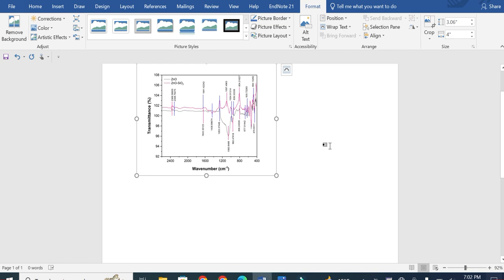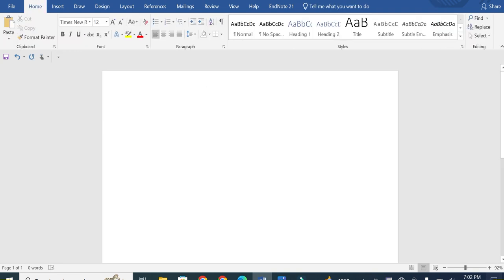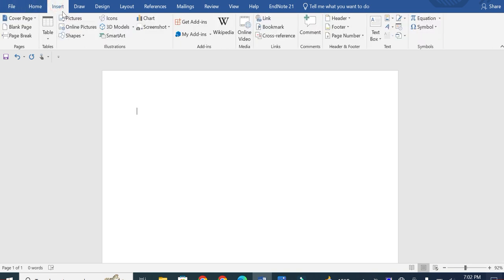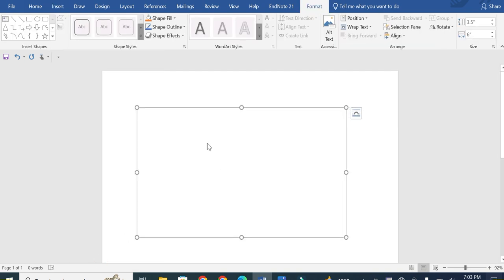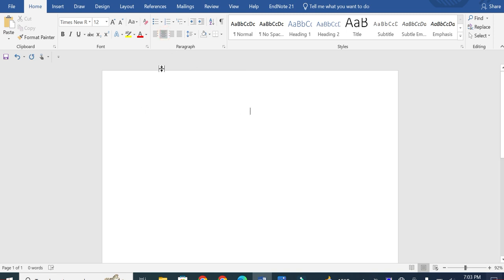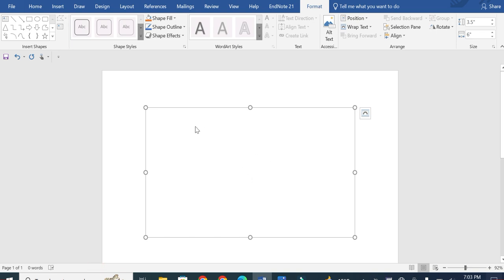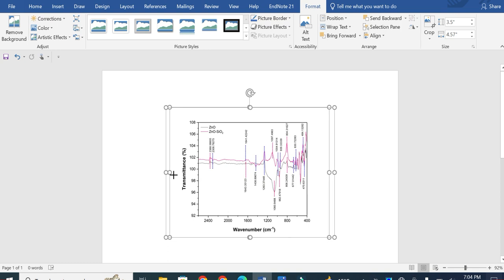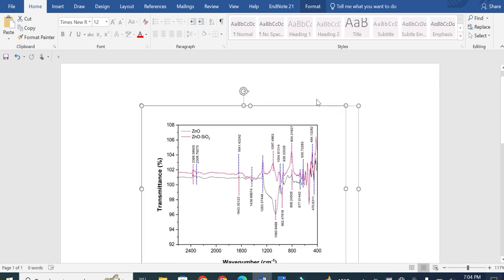MS Word Part 7 Insert drawing canvas in word | Copy paste figures in canvas | Young Researchers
Insert drawing canvas in word | Copy paste figures in canvas for good quality | Young Researchers

Inserting a Drawing Canvas and Copying Figures in Word for Young Researchers

1. Inserting a Drawing Canvas in Word:

Click on the Shapes button in the Illustrations group.
Scroll down and select New Drawing Canvas.
This will create a dedicated space for your figures in your Word document.

2. Copying and Pasting Figures in the Canvas:

Open the source document containing the figures you want to copy.

Select the desired figure.

Right-click and choose Copy.

Switch back to your Word document and click inside the drawing canvas.

Right-click and choose Paste Special.

In the Paste Special window, select Enhanced Metafile (Enhanced Metafile format) or Picture (Portable Network Graphic format).

Enhanced Metafile: Preserves vector graphics quality but might not maintain formatting perfectly.

Picture (PNG): Maintains image quality but converts the figure to a raster image, potentially making it less sharp when zoomed in.

This video explains how to use the drawing canvas in Microsoft Word
how to open new drawing canvas in Microsoft word ?
Microsoft Office Word 2003 Turn the drawing canvas on or off
MS Word Tutorial - Lesson 92 - Drawing Canvas
How to insert a drawing canvas into a document